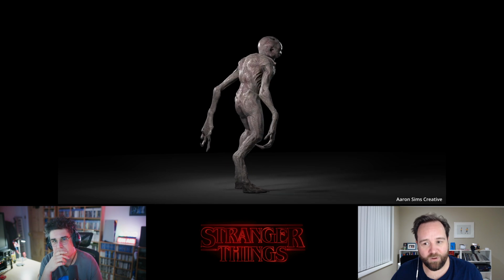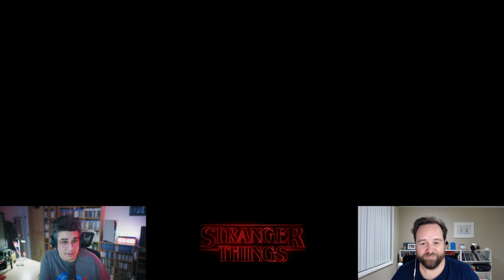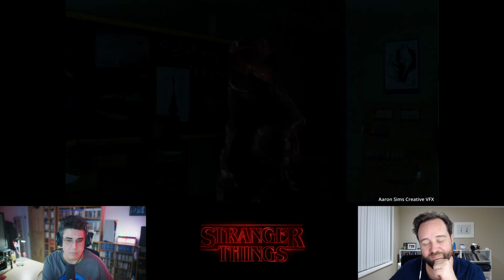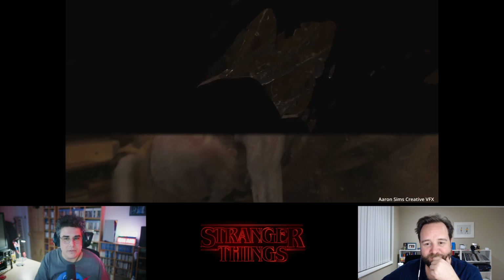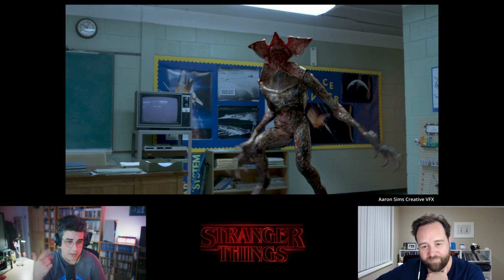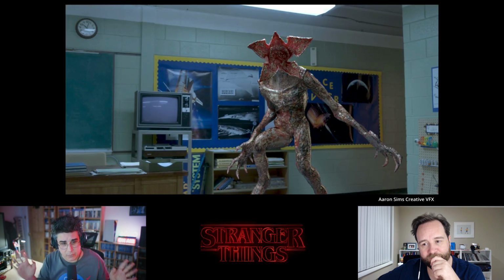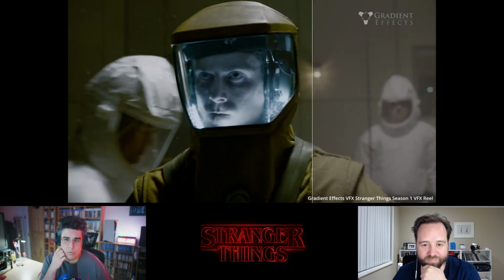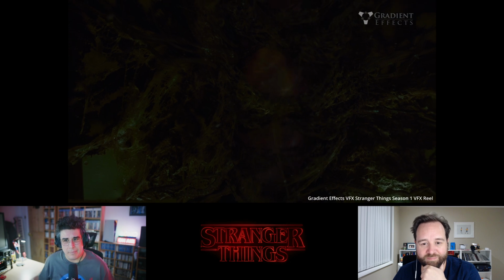Stranger Things 1 | VFX Notes Podcast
(chapters available) This week, in the VFX Notes Podcast, Ian and I go back to @strangerthings season 1 from @Netflix, the TV phenomenon created by The Duffer Brothers. We talk about the origins, the inspirations, the cinematograph, the direction and, of course, the VFX from CosaVFX, @aaronsimscreative2598 Gradient Effects and @Imaginaryforces, including a deep dive into the creation of the Demogorgon. We will have individual episodes for all season, so expect more Stranger Things coming soon to VFX Notes.

Backlight Creative enhances the entire creative project lifecycle. For pre-production, there’s Celtx for script writing, beat boards, shot lists, and planning, and Backlight Gem, a narrative design platform for games and VR. For post-production, you’ve got ftrack Studio to manage creative projects with custom pipelines and reviews with cineSync and ftrack Review for high-res, real-time media collaboration. To manage your assets, connect your own storage to iconik, a scalable cloud-based media asset management platform.

ActionVFX is the industry standard in VFX stock footage.

Chapters:

00:00 - Sponsors
00:55 - Intro
01:41 - The podcast begins
03:50 - Stranger things season 1 mini-review
05:25 - Inspirations and 'homages'
07:01 - Silent Hill and The Last of Us
11:56 - The look and feel of the show
13:04 - Tim Ives DOP
13:55 - Netflix documentation
17:56 - Shawn Levy
19:36 - The VFX
22:55 - The Demogorgon
24:21 - Aaron Sims Creative
30:02 - All the other VFX
34:00 - Patreon and members credits